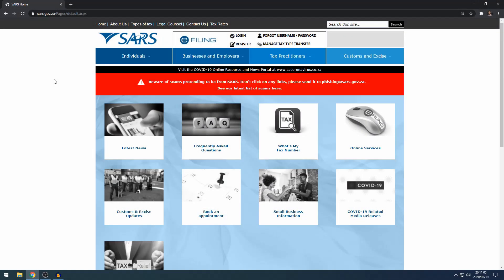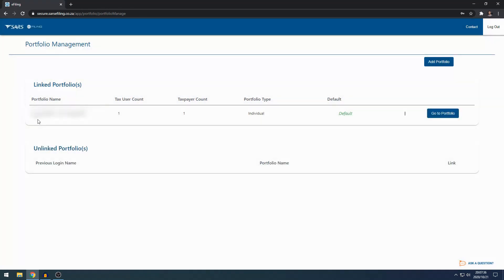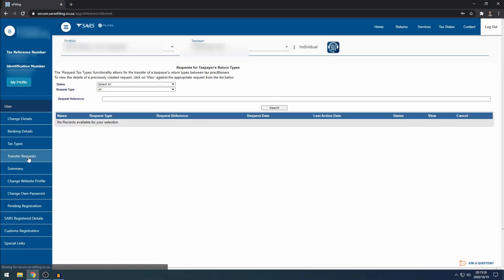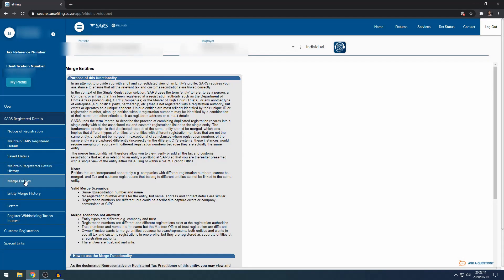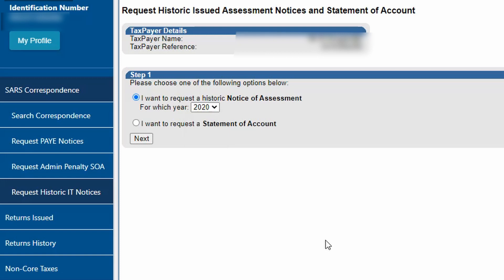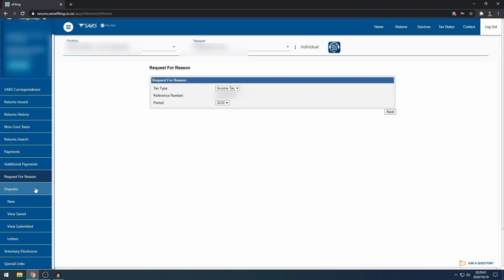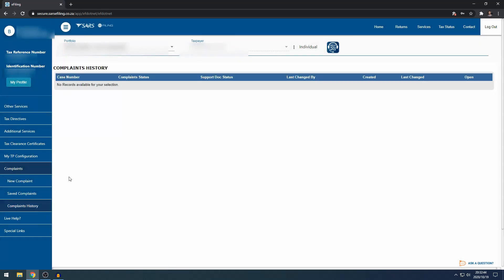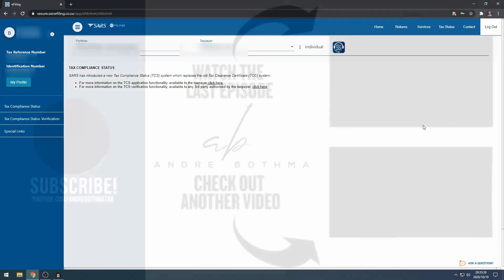Comprehensive Overview: Individual Profile | SARS eFiling Tutorial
Learn how to navigate SARS eFiling in this comprehensive overview of the Individual Profile.

Chapters:
0:00 - Login to SARS eFiling
1:00 - Navigating the Landing Page
1:44 - Profile Management
2:16 - eFiling Shortcuts
4:36 - Home: eFiling and SARS Registered Details
9:21 - Returns: Tax Compliance (Returns, Assessments etc)
15:00 - Services: Tax Directives & Complaints
17:31 - Tax Status: Tax Clearance/TCSPin
18:06 - Contact Details
18:26 - Summary